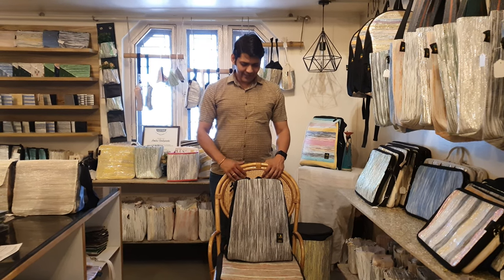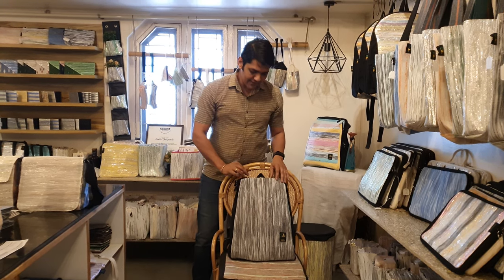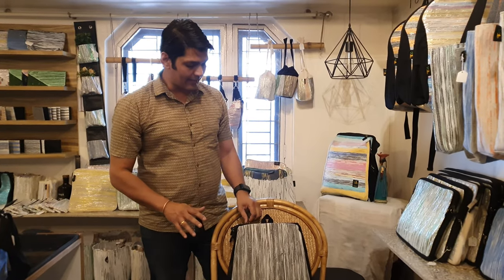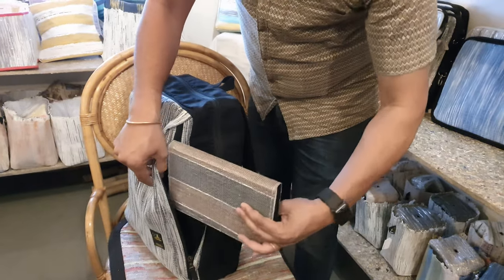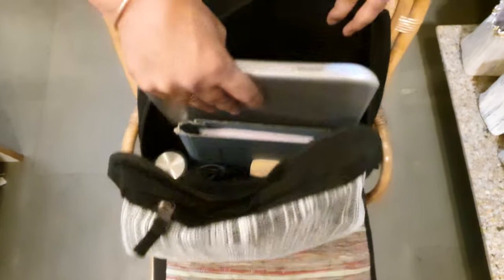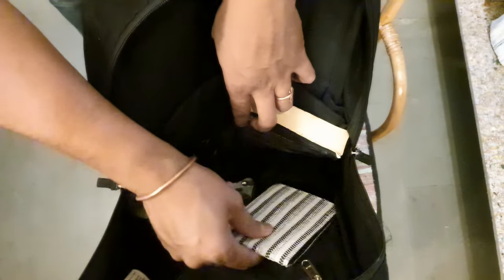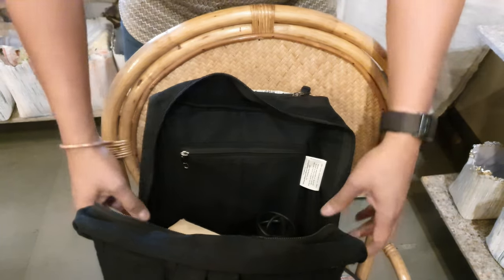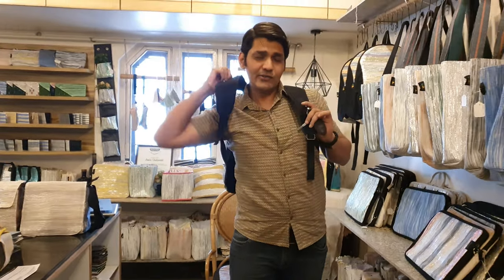reCharkha's UPCYCLED-HANDWOVEN Trapezium Backpack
Dimensions: 13.5" x 4.5" x 17.5"(l x w x h)

Waste Impact: 30-40 less Plastic Bags & Wrappers
Livelihood Impact: 3 Days of Livelihood
Capacity: 6-7 Kgs
Outer Fabric: UPCYCLED-HANDWOVEN waste plastic fabric
Closure: Metal Zipper
Lining: Cotton Fabric
Internal: Top Zipper Utility Pocket

Side Zipper Compartment
Main Zipper Compartment: Inner Small Zipper Pocket, padded laptop compartment, 4 Open Pockets
Back Key Holder on the Strap

This product has been crafted by hand and may have slight irregularities or imperfections in color. These irregularities are the result of human involvement in the process and add to the finished product's charm while ensuring you have a one-of-a-kind piece. There might be a slight variation in the shade of the actual product and the image shown on the screen, due to the screen resolution and photography effects.